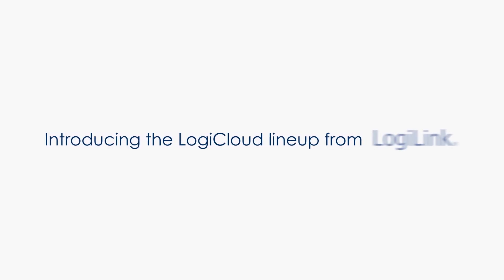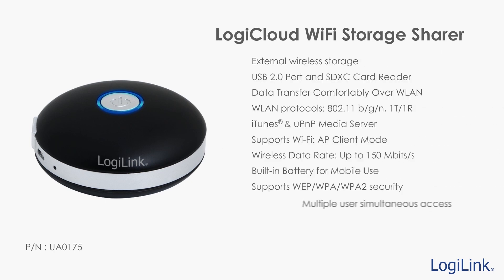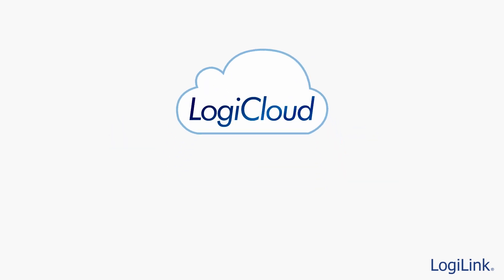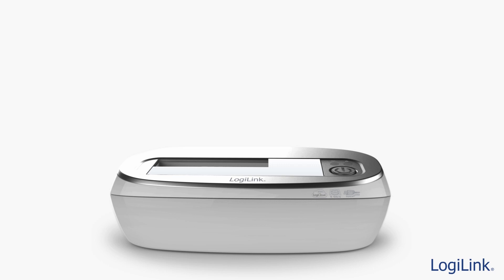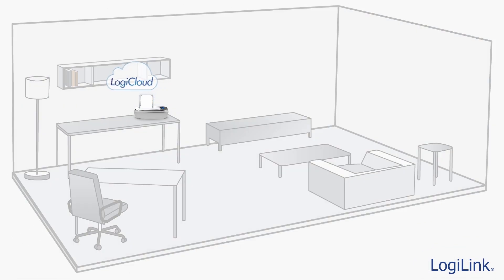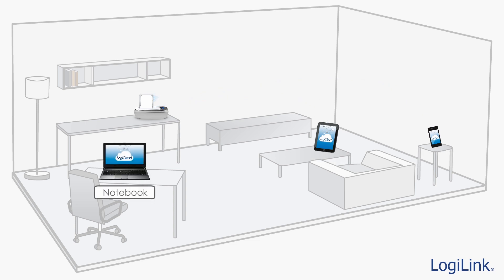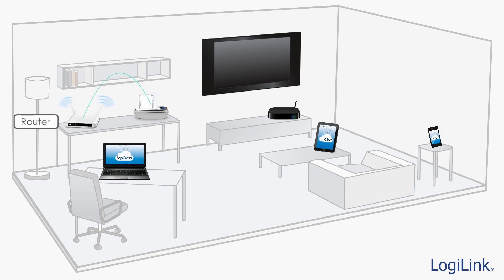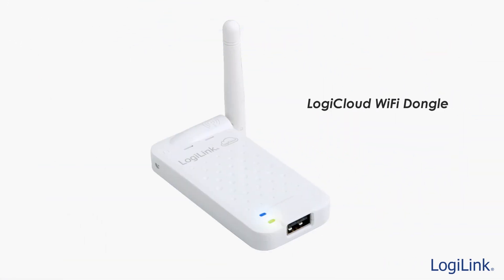LogiCloud - Erstellen Sie jetzt Ihre eigene LogiCloud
Mit der LogiCloud erstellen Sie Ihr eigenes Cloud Netzwerk -- schnell, einfach und sicher. Die LogiCloud Lösungen integrieren sich einfach in Ihr Netzwerk oder erstellen Sie Ihr eigenes Netzwerk. Schließen Sie eine Festplatte, eine Speicherkarte oder Ihren USB-Stick an die LogiCloud-Lösung an und schon ist die LogiCloud einsatzbereit. Dank des eingebauten Akkus des Wireless LAN 2,5" Festplattengehäuses und des Wireless LAN Hubs, können Sie Ihre LogiCloud auch unterwegs einsetzen, ohne eine Internet Verbindung zu benötigen. Greifen Sie kabellos über das WLAN z.B. per PC, Laptop, Smartphone oder Tablet auf Ihre persönlichen Daten zu. Über eine kostenlose Smartphone und Tablet LogiCloud-App für iOS und Android, wird der Zugang kinderleicht. Um Ihre Daten vor unerwünschten Zugriffen zu sichern, können Sie den Zugriff mit einem Passwort schützen und die WLAN Übertragung verschlüsseln.

Erstellen Sie jetzt Ihre eigene LogiCloud.